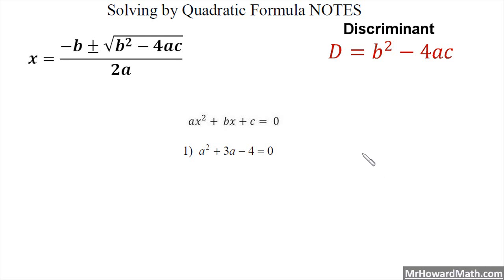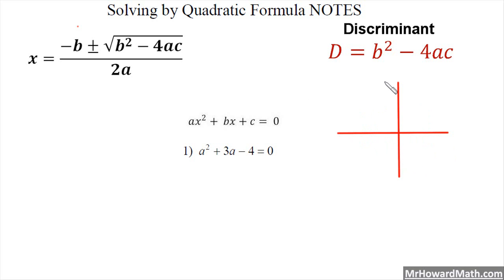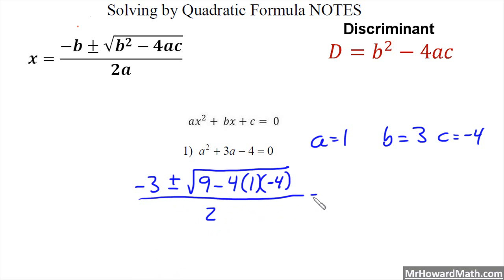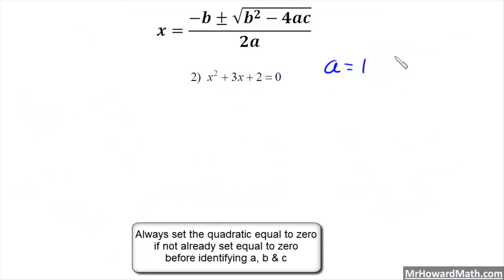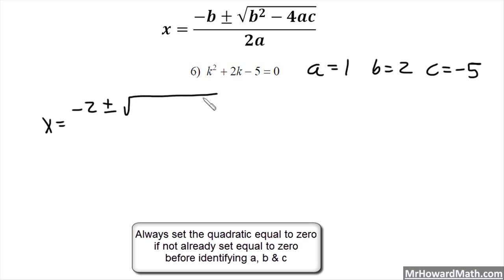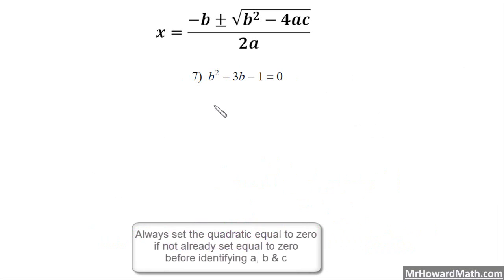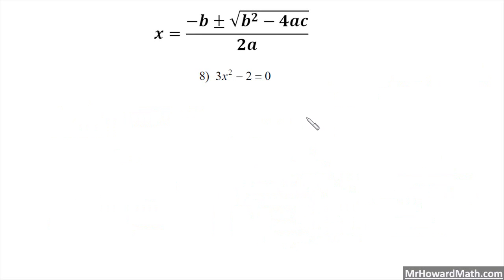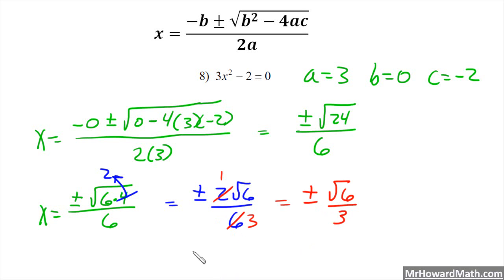Solving with the Quadratic Formula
We discuss the discriminant of the quadratic formula and what it tells us. We then work 5 examples of solving using the quadratic formula.